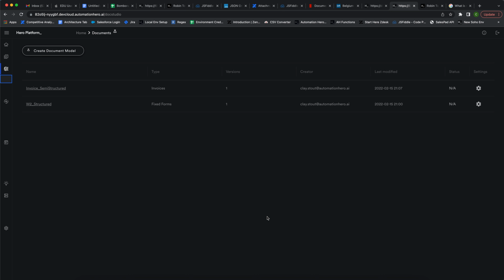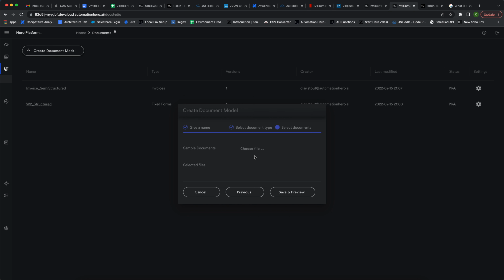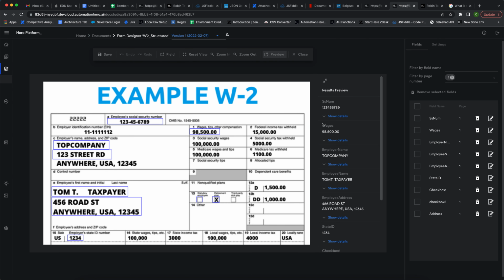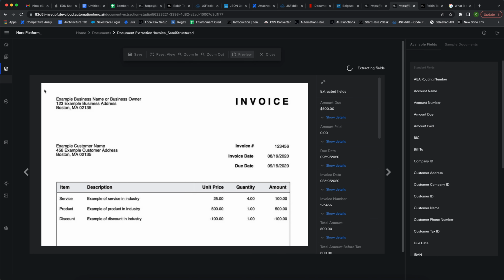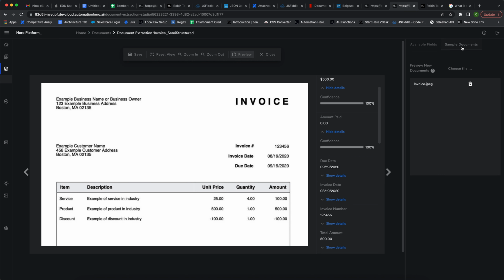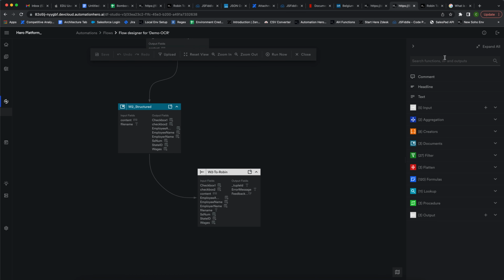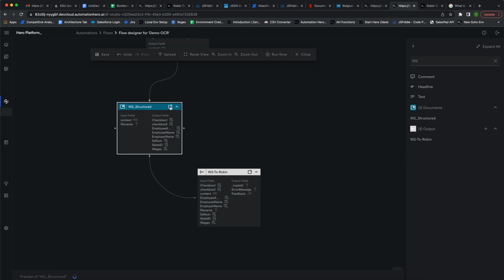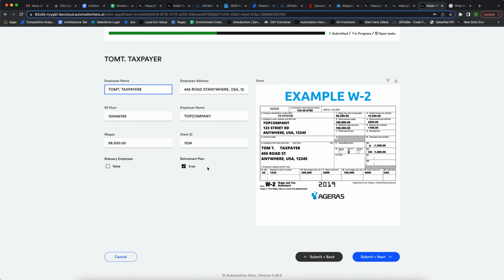[Demo] AI automated document capture processing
Description:
A new generation of intelligent process automation platforms, like Automation Hero, leverage the power of AI in every stage of the document processing lifecycle:

1.) Recognition: A high-accuracy OCR can read information from any document, including handwriting.

2.) Understanding: Processing and categorizing the data it extracts.

3.) Analysis: Utilizing machine-learning techniques to glean insight into the data and existing processes.

4.) Action: Automate the appropriate response or workflow based on extracted data.